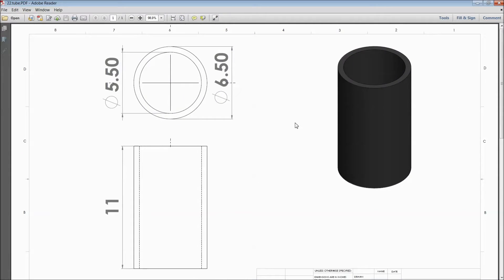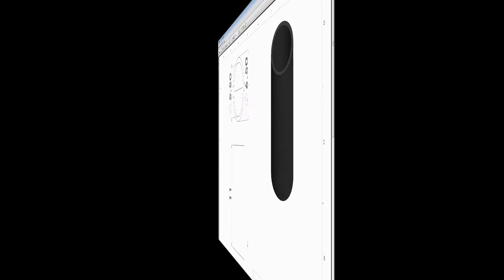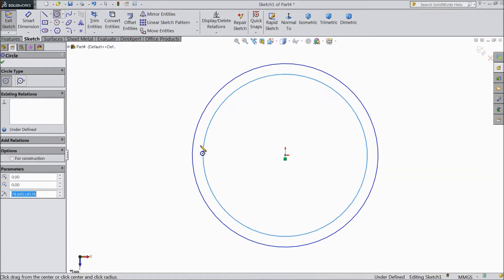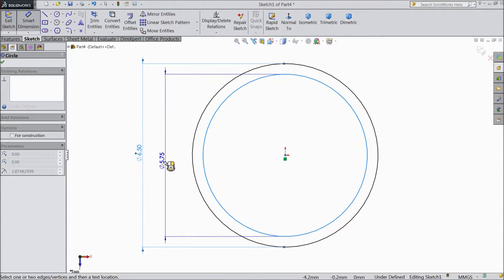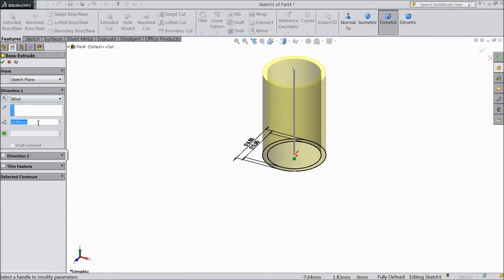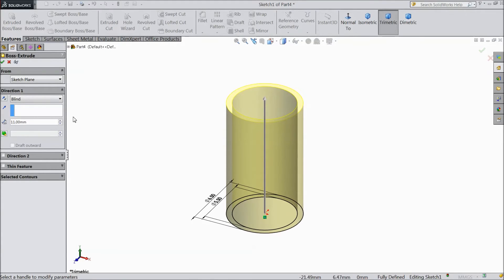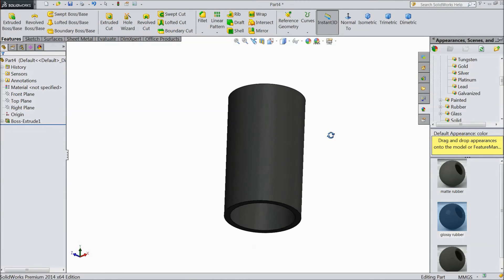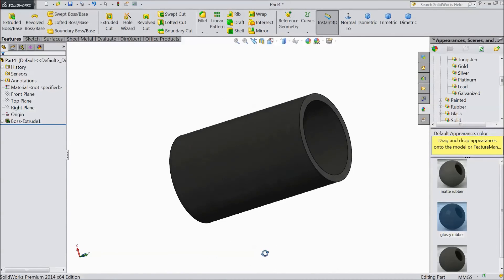SolidWorks Tutorial Vertical Stirling Engine 22.Tube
in this tutorial video i will show you how to sketch Vertical Stirling engine tube in solidworks please subscribe our channel for more videos & projects in solidworks & dont forget to hit & share the videos, thanks for watching.